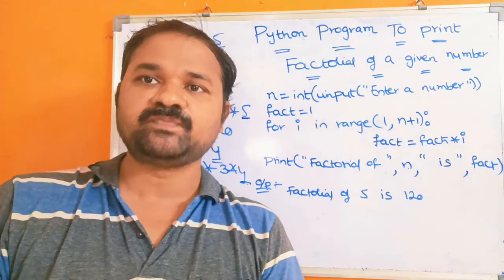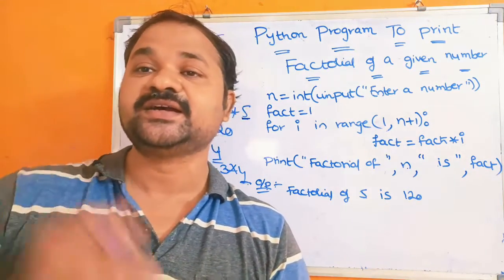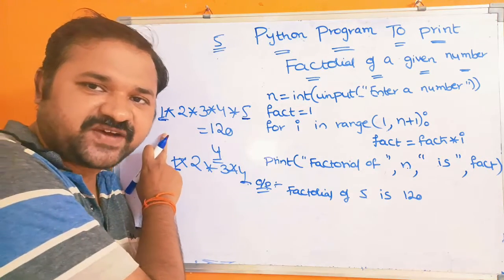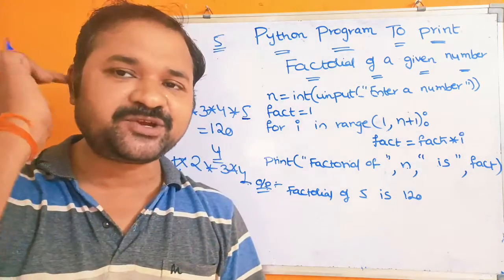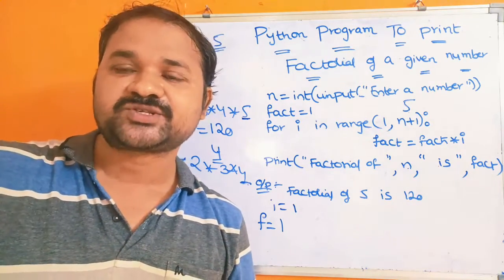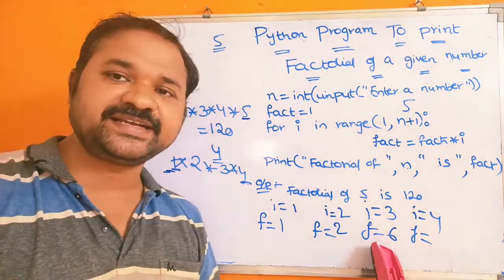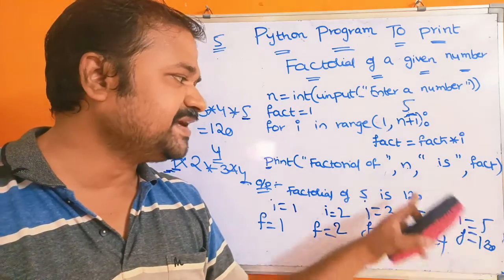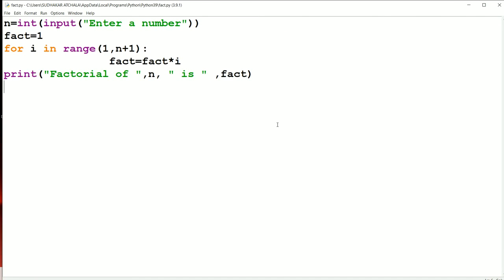Factorial Program in Python || Python Program to print factorial of a given number || Programming